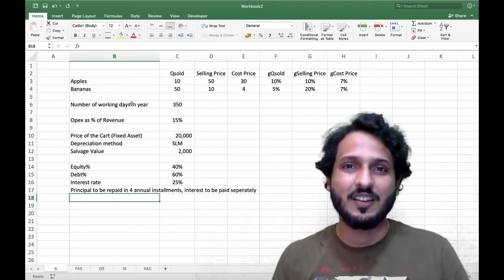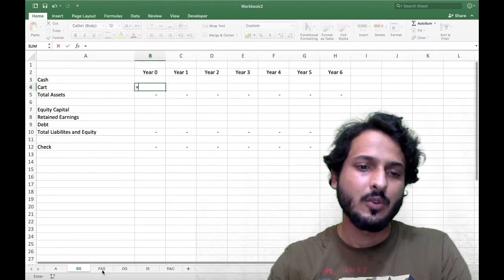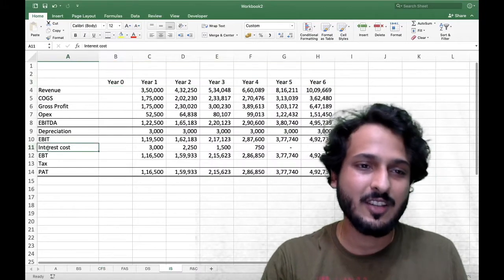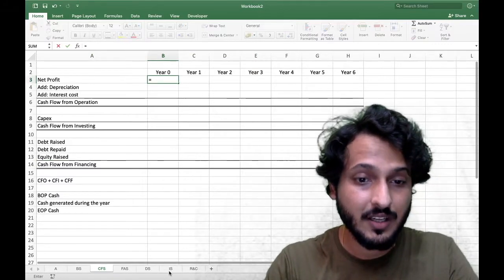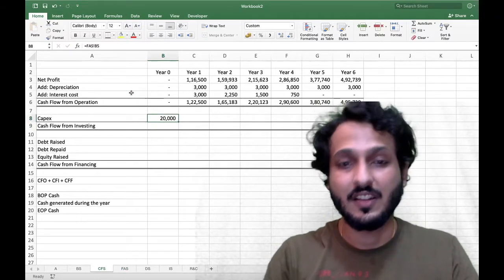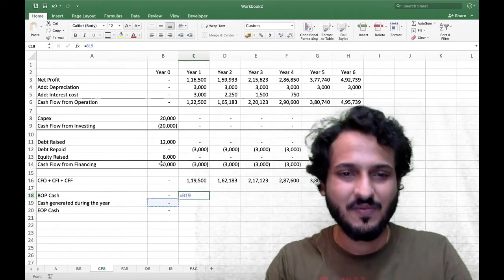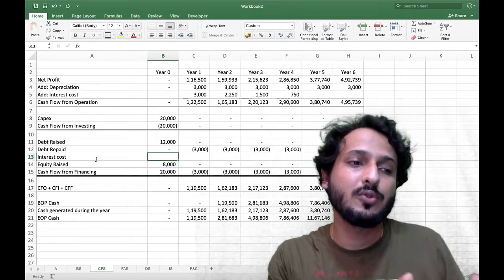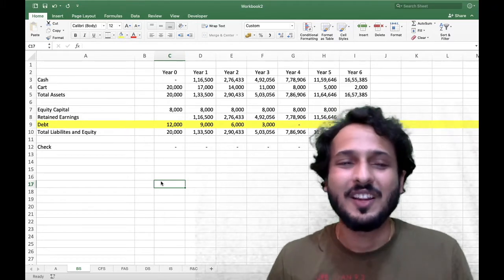S2E4 | Making a Simple Financial Model | Balance Sheet | Cash Flow Statement | Beginners